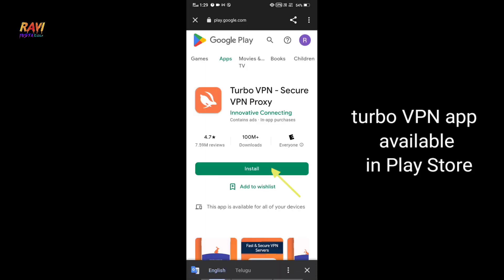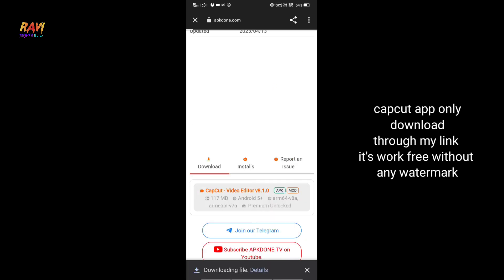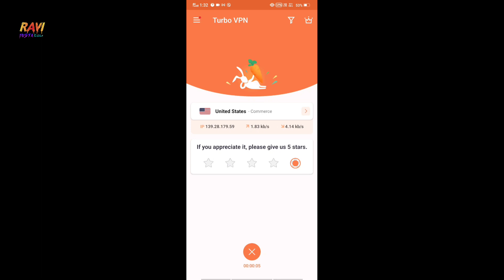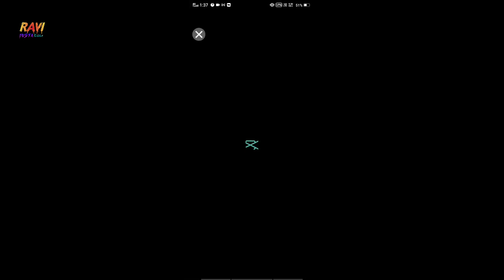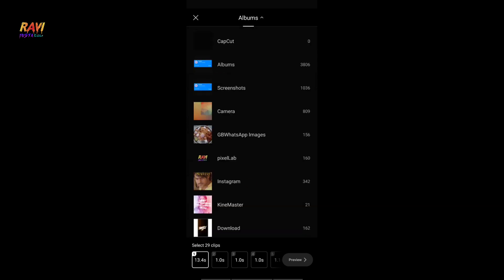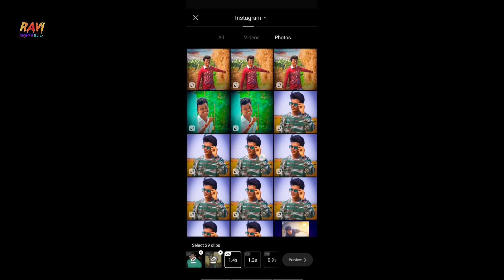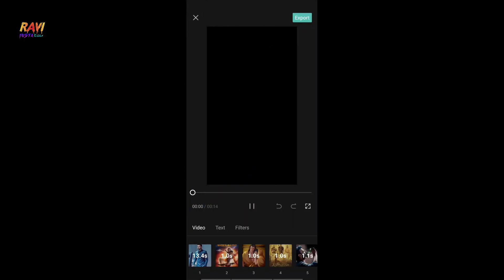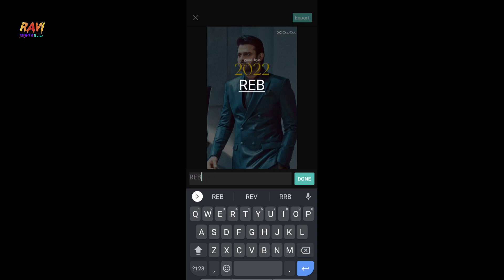Instagram trending video editing short easy to edit //Rara template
in this video I will explain how to edit this type of links are given below

Turbo VPN :-